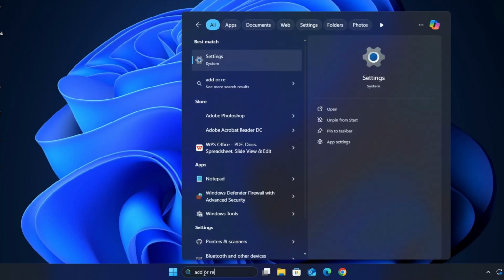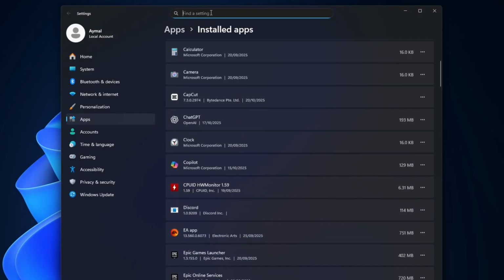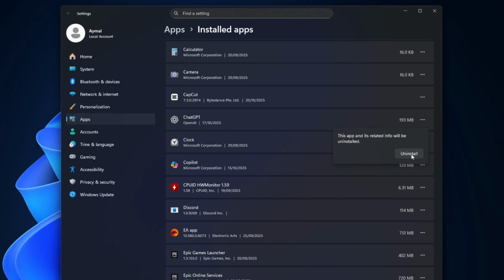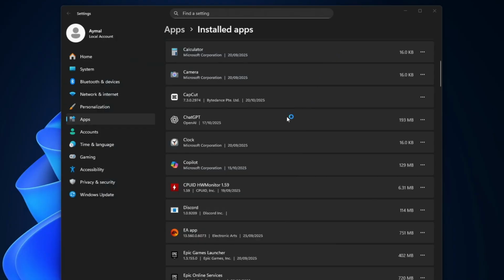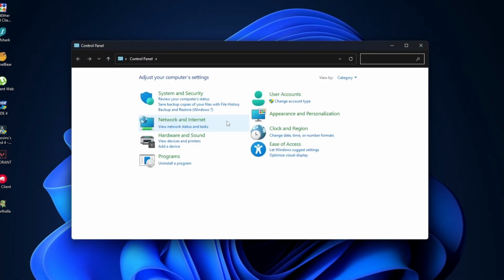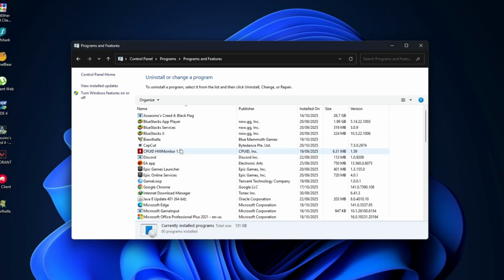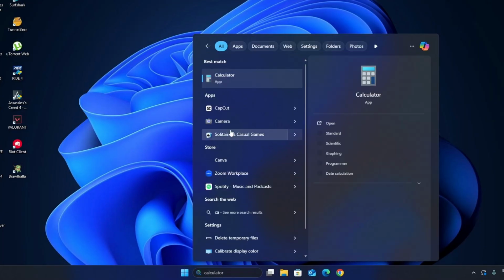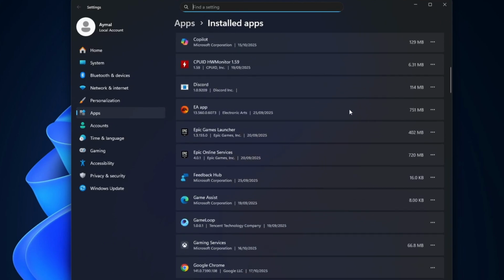How To Uninstall Apps On Windows 11 | Step By Step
In this step-by-step tutorial, you’ll learn how to uninstall apps on Windows 11 the right way using different methods. Whether you want to remove unwanted software, free up storage, or boost your PC’s performance, this guide shows you how to uninstall apps using Settings, Control Panel, Start Menu, and powerful cleanup tools. I’ll also share tips to completely remove leftover files and prevent apps from running in the background.

🔐 Secure Your Online Activity with NordVPN:

30-day money-back guarantee
Starting at just €3.09/month (instead of €11.59)!